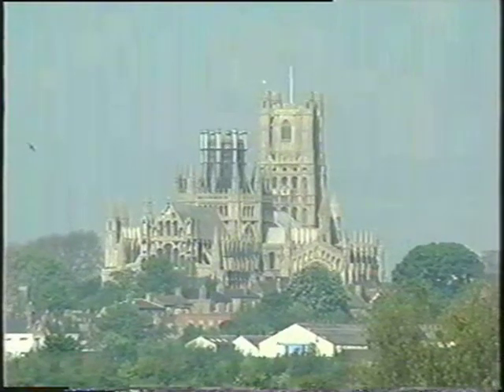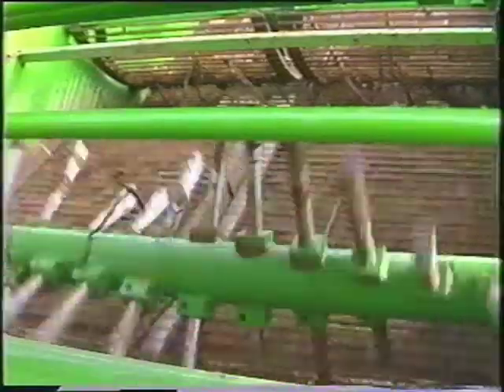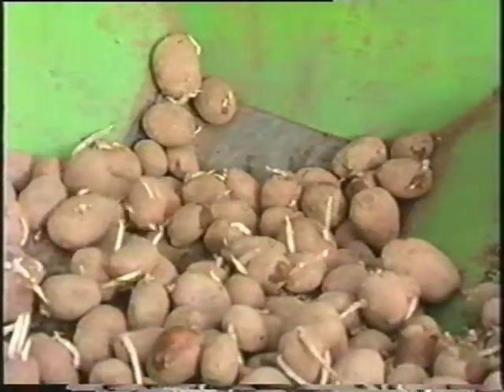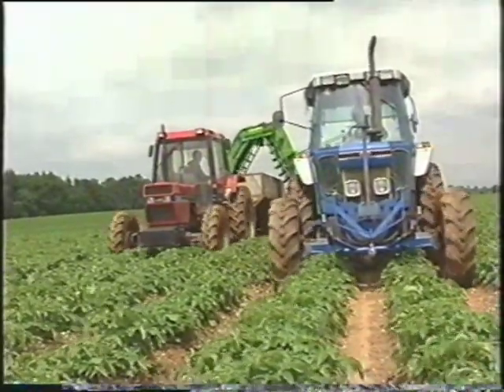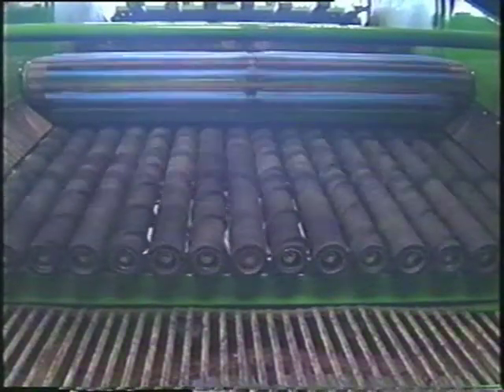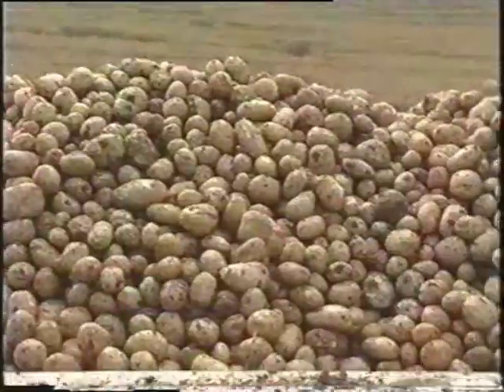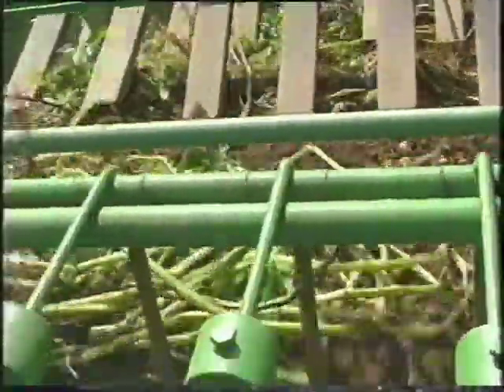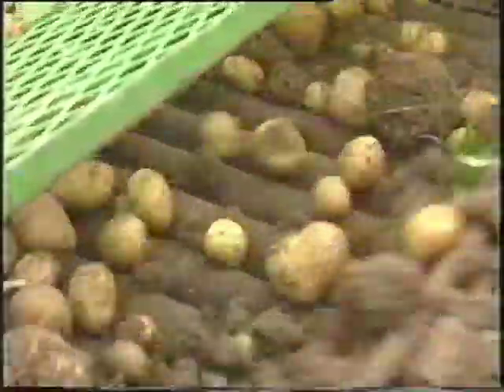potato harvesting/planting standen 1992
took of old video